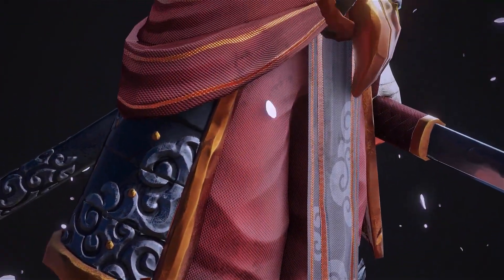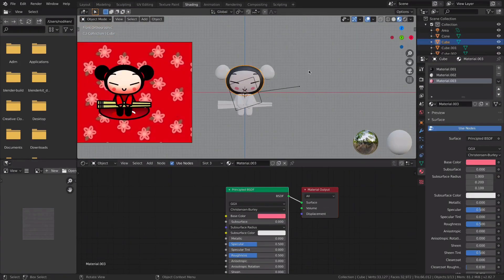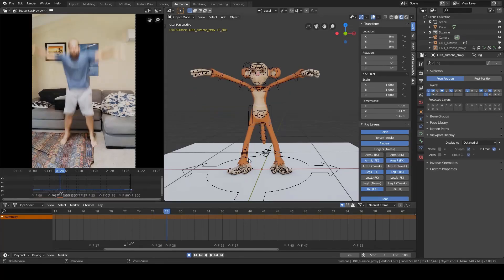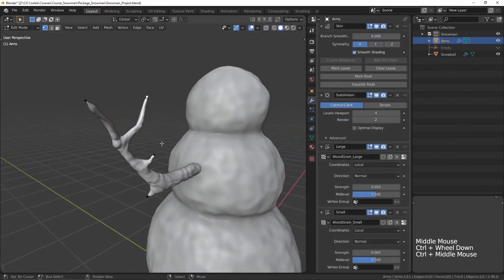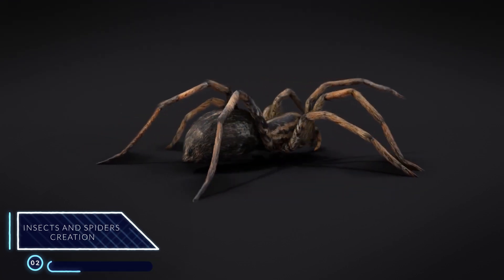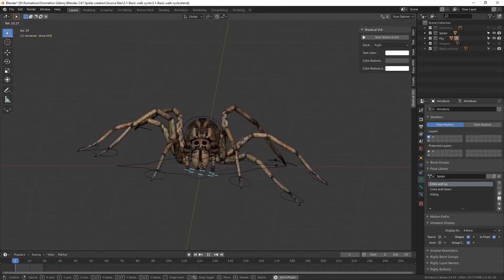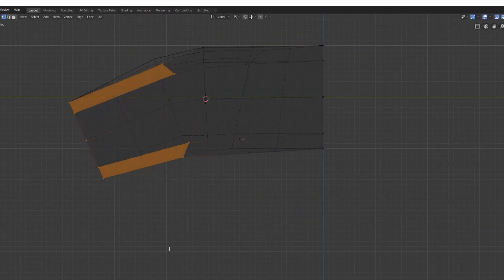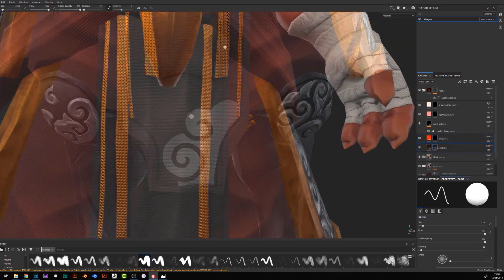5 Blender Character creation courses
If you want to learn how to create characters in Blender then in this video I am going to show you 5 courses that will help you do that step by step. These courses are very simple to follow and they will teach you how to create different styles of characters.

✥ 5 Create A Cartoon Character With Blender